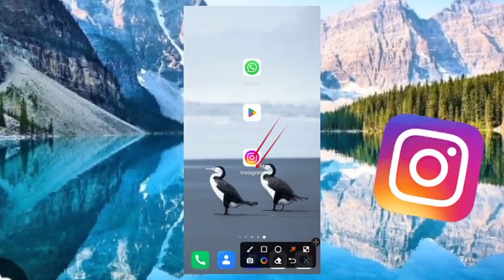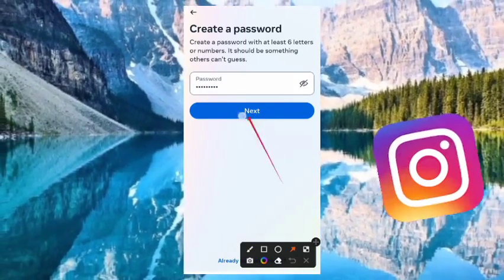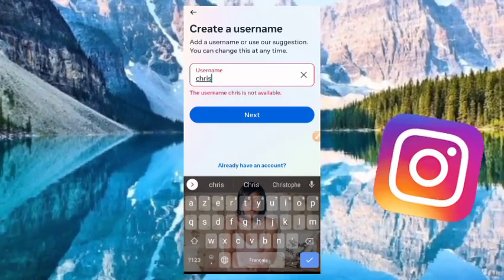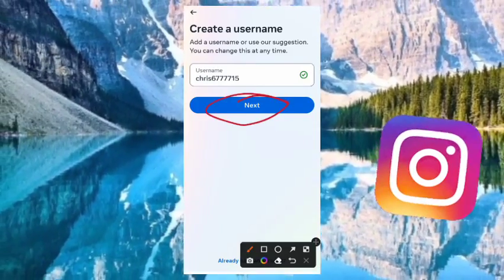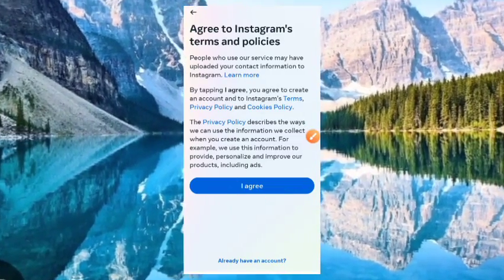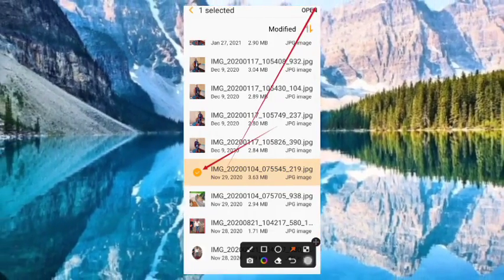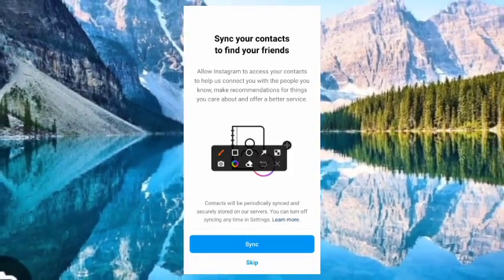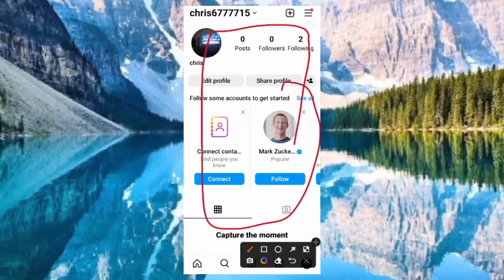How To Create An Instagram Account (2024 Step By Step Tutorial)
In this tutorial, I show you all you need to know to set up a professional instagram page (business or creator). Every business should do this, whether you are brick and mortar, a personal brand, ecommerce, or just looking to grow your insta. This unlocks tools like analytics, promotions, categorized DMs, scheduled posts, and more. By configuring a professional Insta account, you can improve your conversions and traffic which in turn will generate you more money.

0:00 Benefits of Professional Instagram Accounts
1:15 Getting Started: Create An Account
4:00 Understanding Instagram
4:30 Professional Instagram Features Available
6:40 VERY IMPORTANT - before upgrading to professional account
7:15 Upgrading to Professional Account
11:55 Accessing & Using Analytics
13:00 Ads, Branded Content, & Saved Replies
14:30 Message Categorization
15:15 Posting from Laptop/Desktop
16:15 #1 Tool To Use
19:30 Scheduling Posts

VIDEO SUMMARY:
Why? Lots of users
Create account
Business vs Creator accounts
Only personal accounts can be private
Make sure you disable the “private account” setting before converting
Creator and Business are similar, but have different titles available and-
DMs and saved replies
Content scheduling
Canva
Analytics
Publishing from laptop
Make a Facebook Business page next!